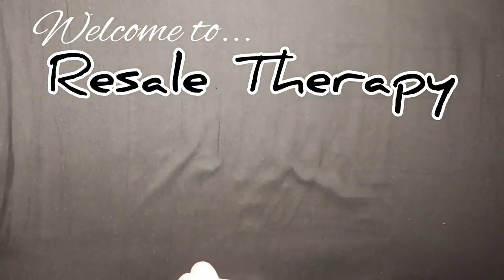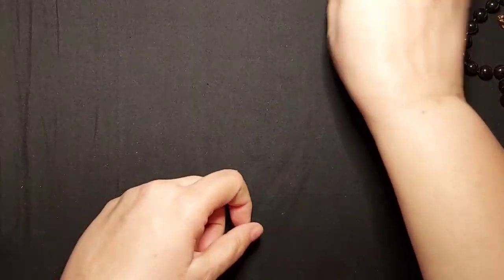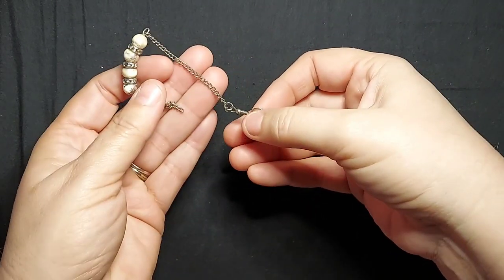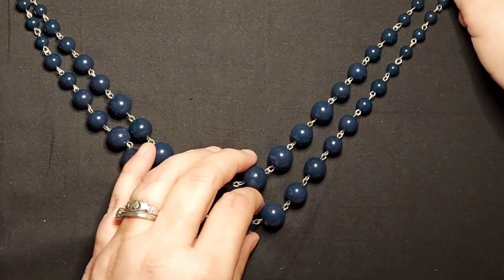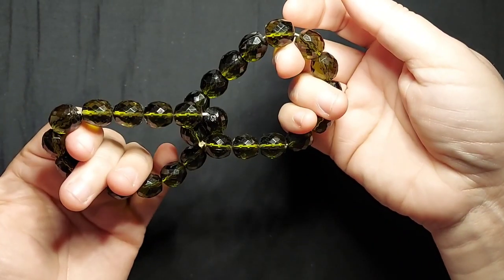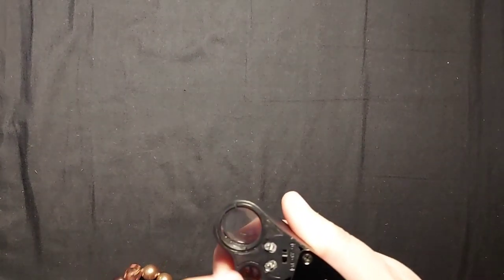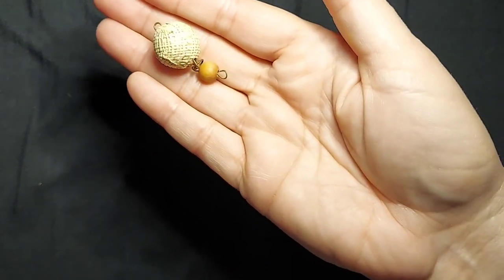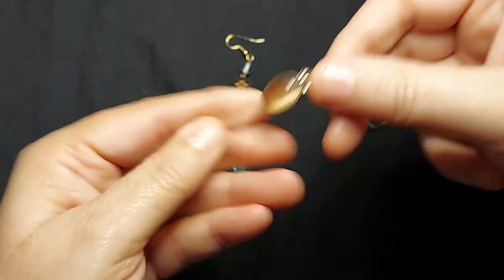21 lbs of Jewelry From ShopGoodwill BIN Southern NJ - Bag 3 of 6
If you see an item featured that you wish to purchase and you don't see it up for sale, drop me a line. It might not have been posted yet.

WE HAVE A TEXT NUMBER NOW!!

This is for purchases only. Please include either a screen shot of the item or the video name and time stamp of the item. Also include your email as we will not have access to text back for a while.

We also have a P.O.Box for FRIEND MAIL!!!

RESALE THERAPY
P.O.Box 277443

If you are looking for certain types of items, I am always looking for a reason to go shopping. Just let me know!

I hope you enjoyed  this video. Oh and the bell .. don't forget the bell. They won't let ya know when I post things unless you poke the bell.

Thanks again!  😁😁😁